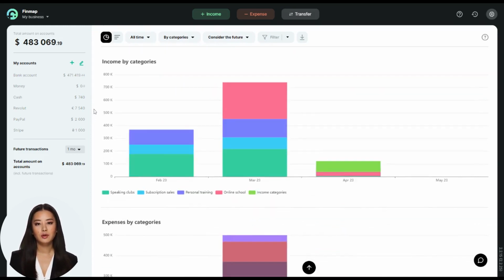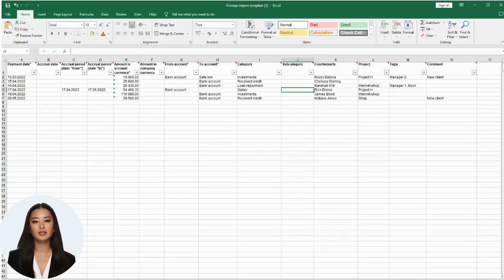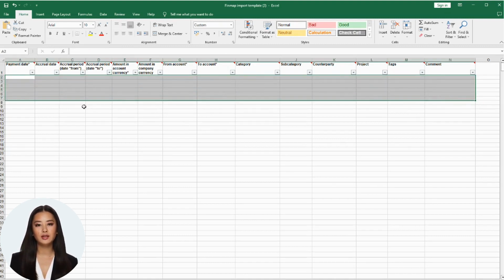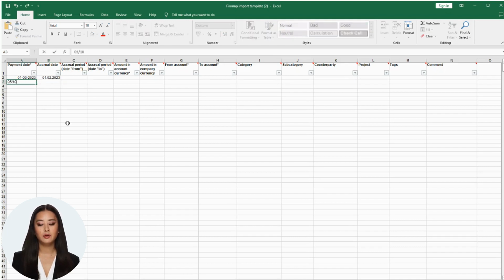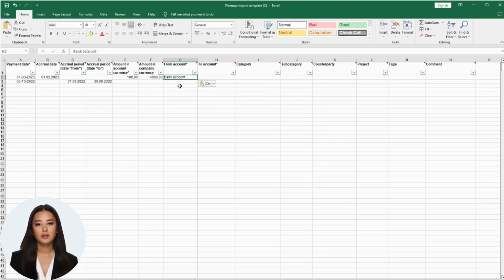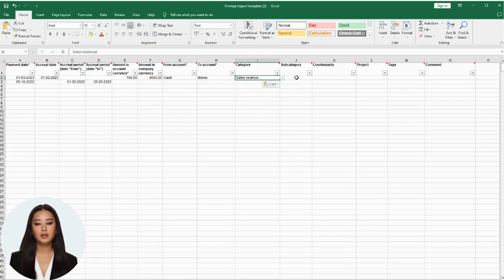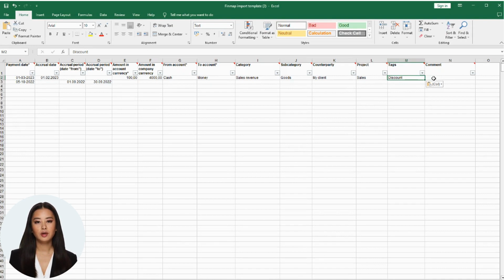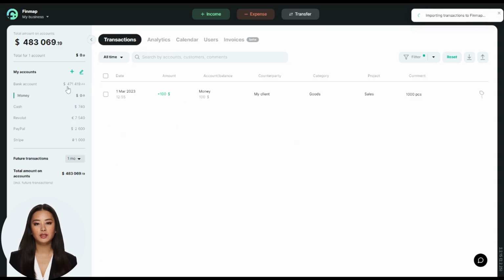How to import data into Finmap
Import business financial data from spreadsheets into Finmap in just a couple of clicks.